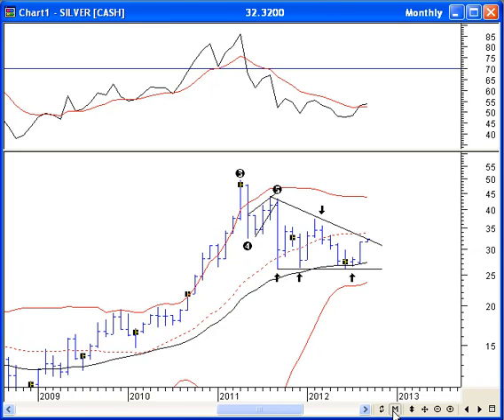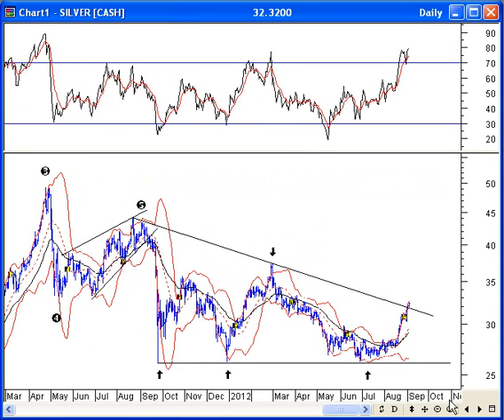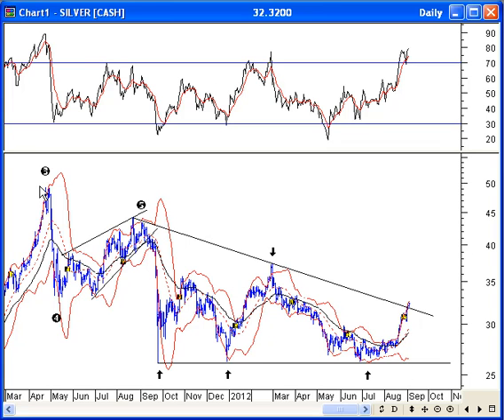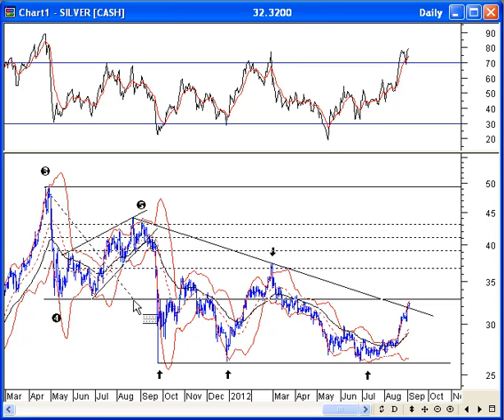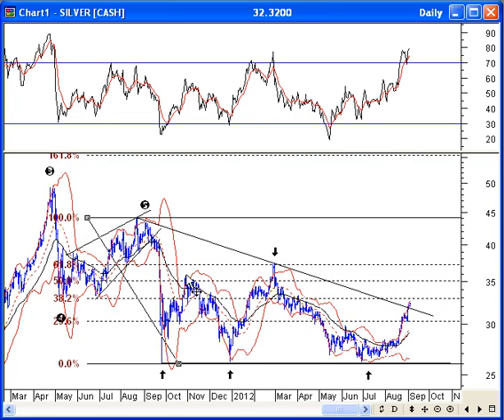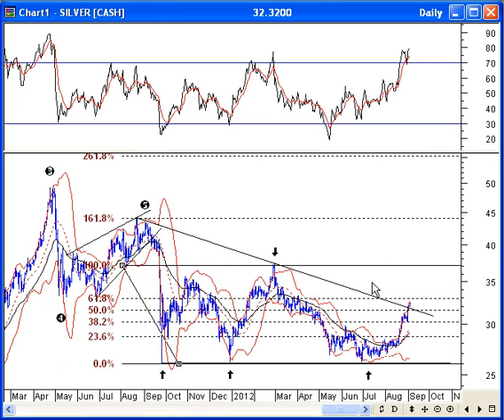Silver Sep 2012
Silver is attracting lot of interest recently but are we ready for a long term up move?